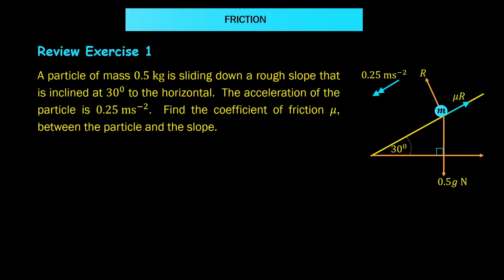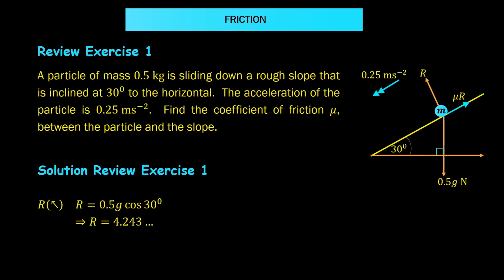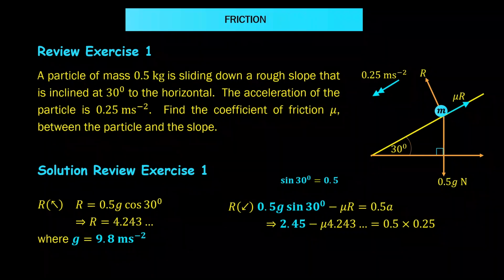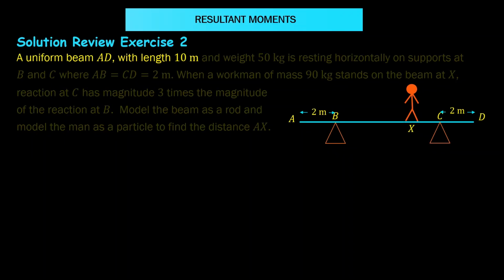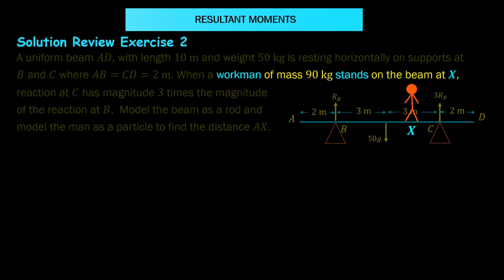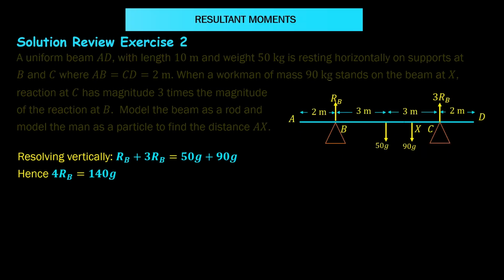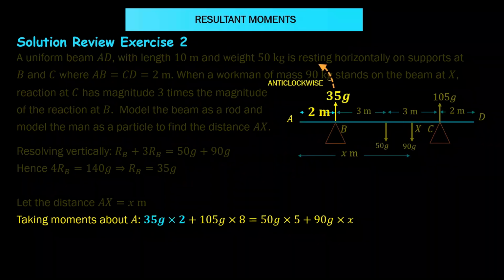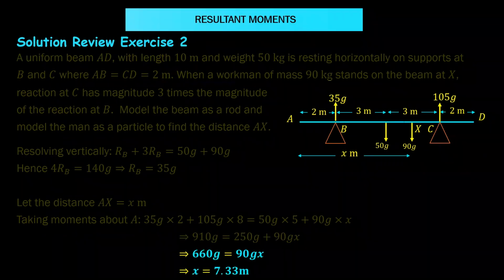Applications of Forces | Prior Knowledge Check | Mechanics 2 | Maths A Level & AS Level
* Understand friction and the coefficient of friction;
* Use 𝐹≤𝜇𝑅;
* Solve problems which involve rods in equilibrium.